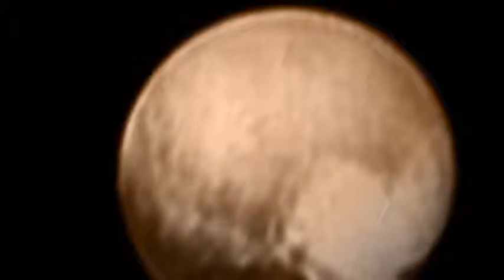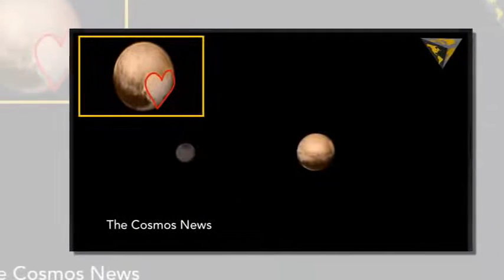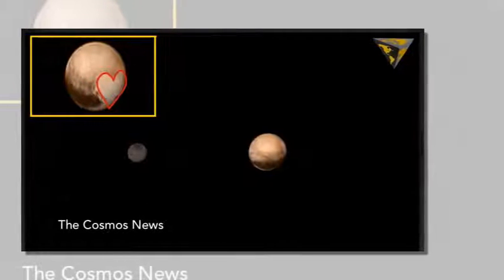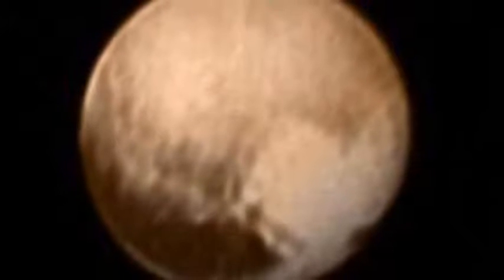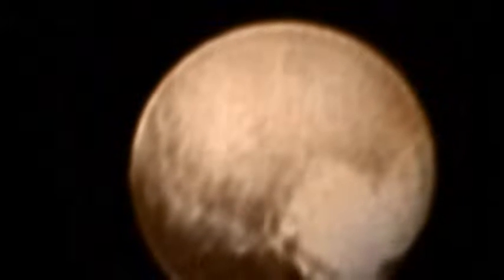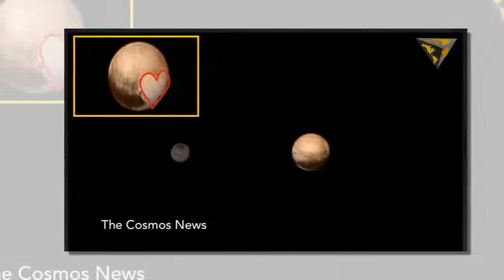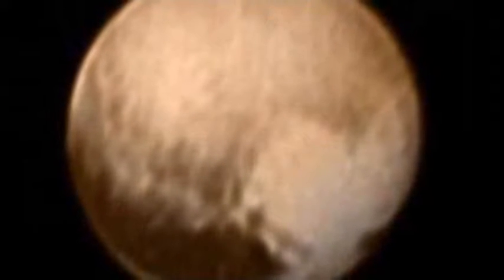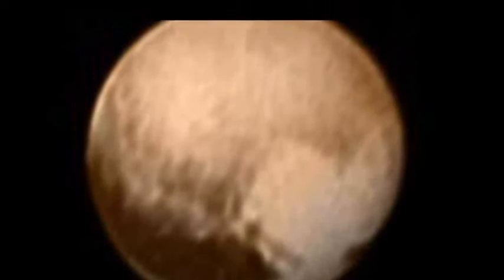Pluto has a heart! NASA reveals most detailed photograph of the former planet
A heart-shaped feature was viewed on Pluto's surface in the most detailed photo yet returned by NASA's New Horizons probe, which has now begun its final run of its historic flyby of the planet
In the early morning hours on Wednesday, mission scientists received the clearest image of the reddish-brownish dwarf planet by the Long Range Reconnaissance Imager (LORRI) aboard the New Horizons, Xinhua reported, citing a NASA statement.
The image, which New Horizons took on Tuesday when it was less than 5 million miles (8 million kilometres) from Pluto, shows a large, heart-shaped feature on the dwarf planet's surface that measures about 1,200 miles (2,000 kilometres) wide.